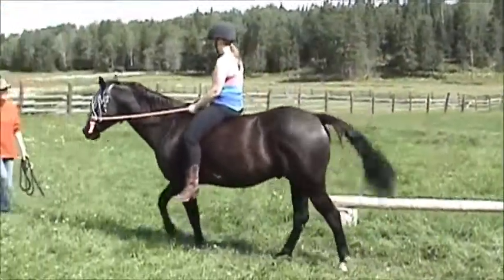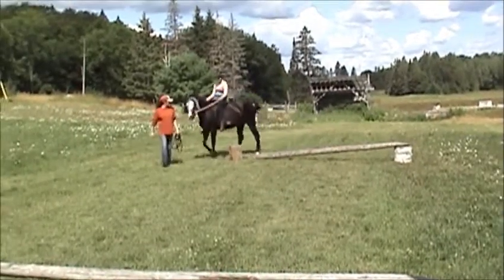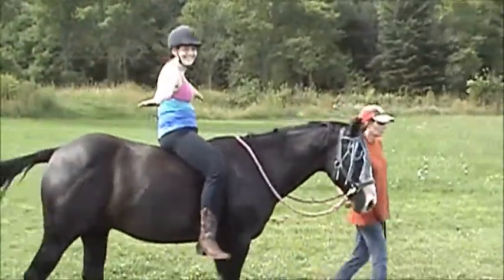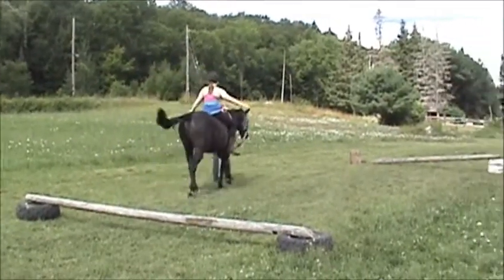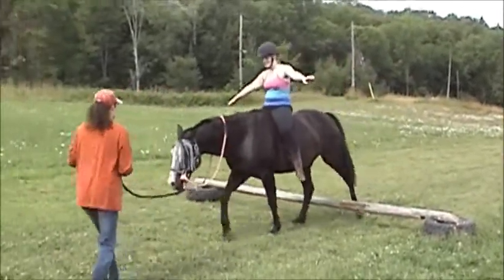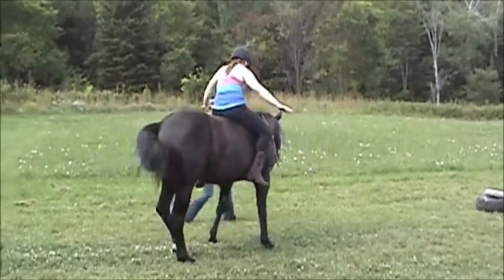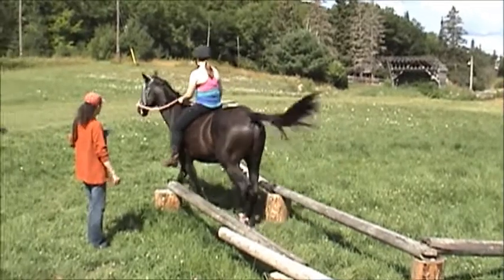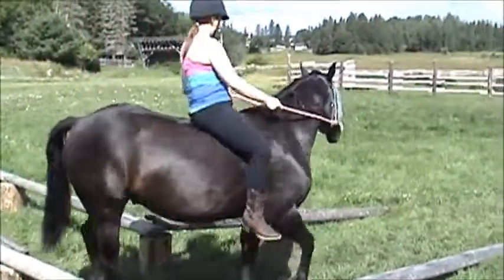April riding bareback n bitless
learnin to ride bareback n bitless